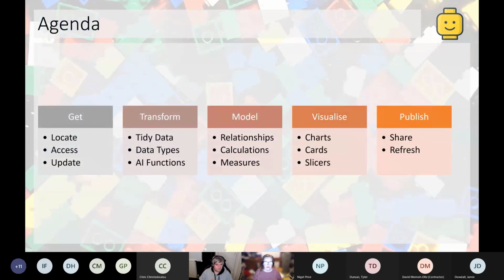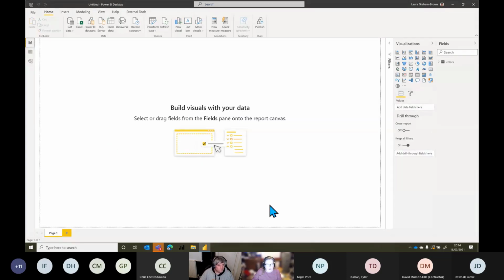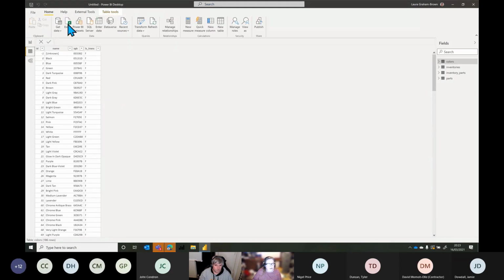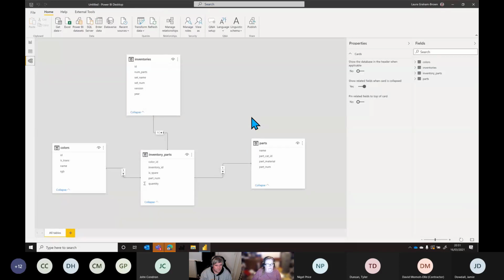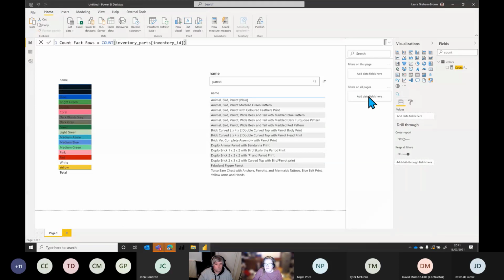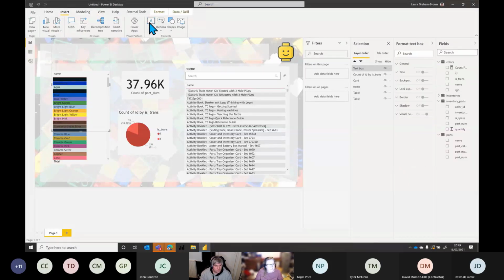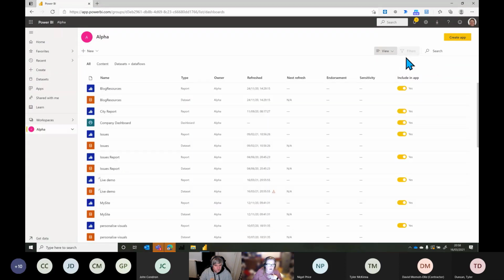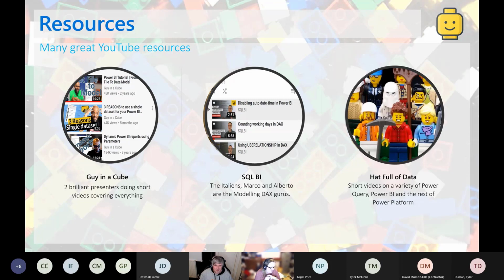Intro to Power BI with Laura Graham-Brown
On 20th March 2021, Power BI extraordinaire and Microsoft MVP Laura Graham-Brown joined us.

Laura provided our members with an introduction session on Power BI.